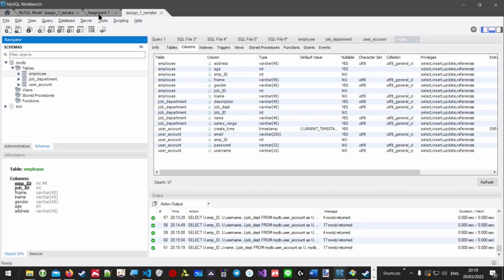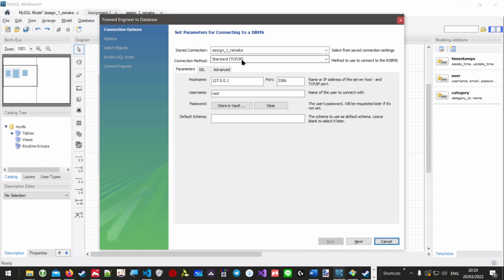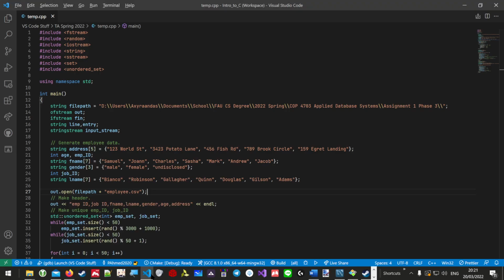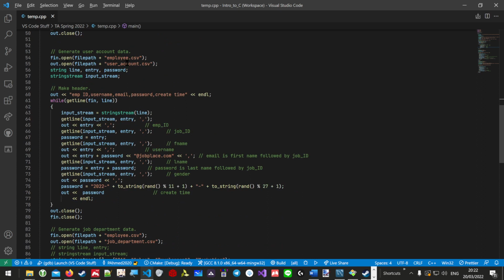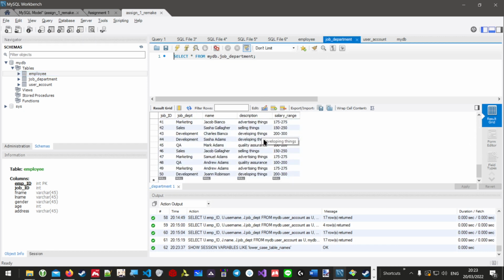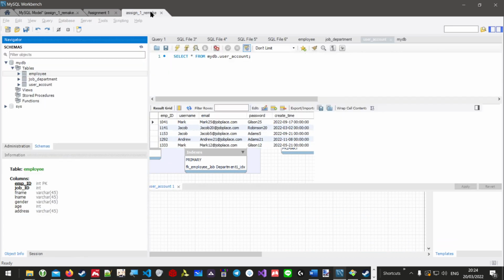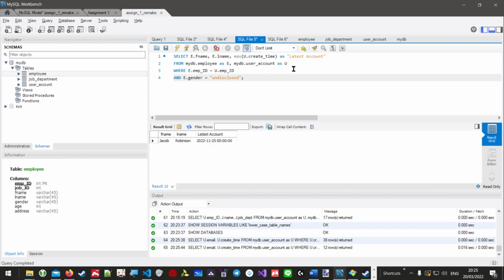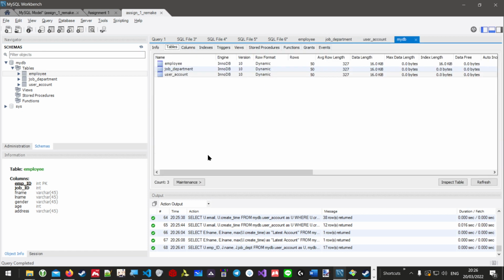COP4703 Project Phase 3 - Implementation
For class COP4703, Spring 2022 term, taught by DingDing Wang at Florida Atlantic University.